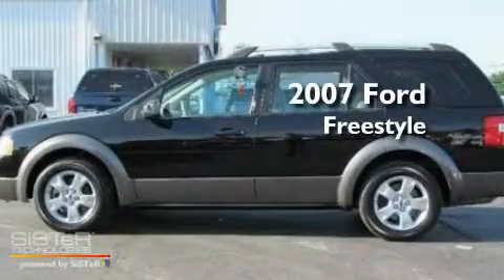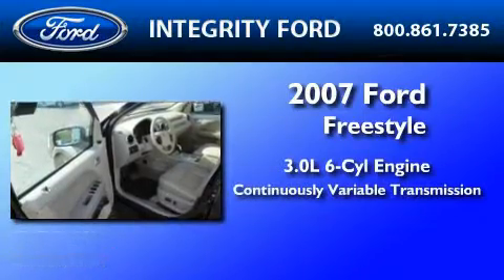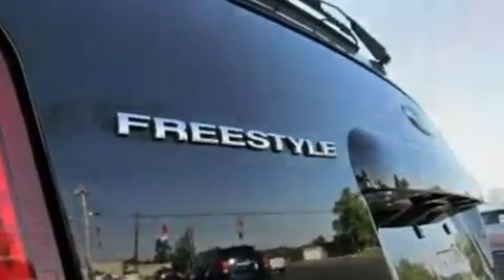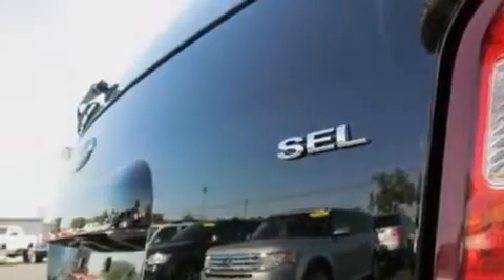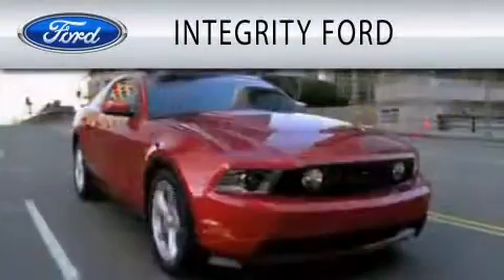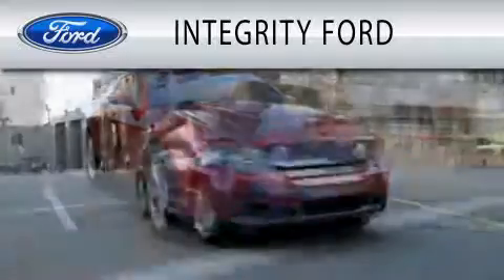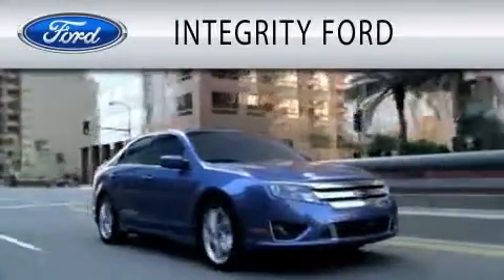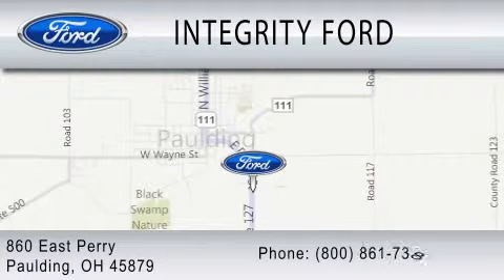2007 FORD FREESTYLE Paulding OH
Year : 2007
 Make : FORD
 Model : FREESTYLE
 Engine : 3.0L V6
 Trans . : CVT
 Exterior : BLACK
 Miles : 55,487
 Interior : GRAY
 Stock : G17150